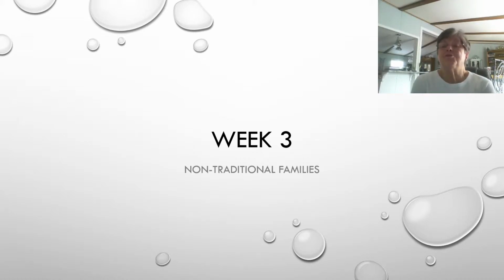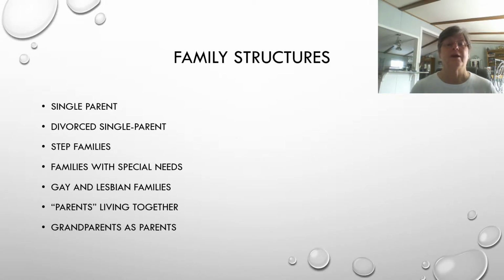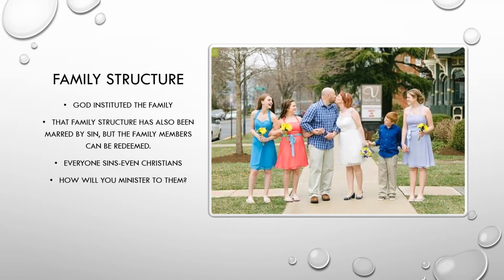Non traditional families